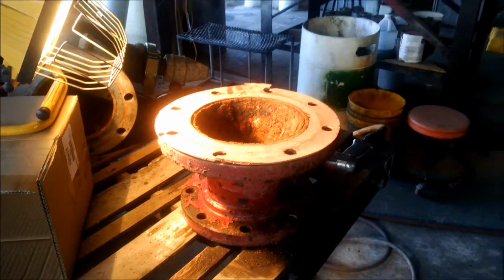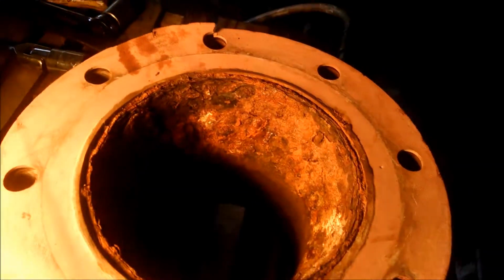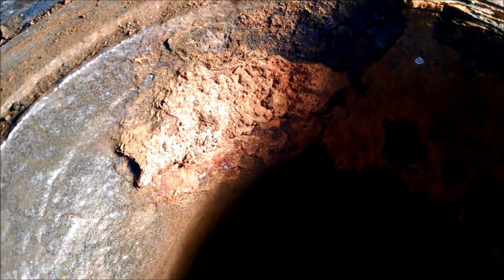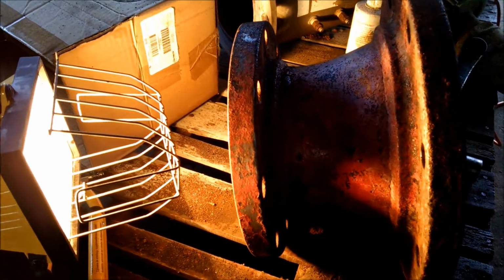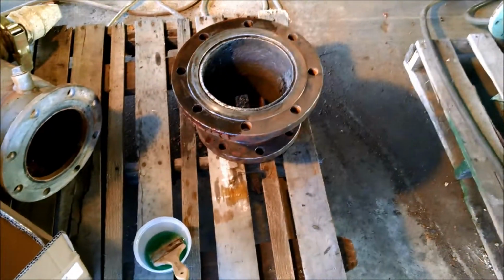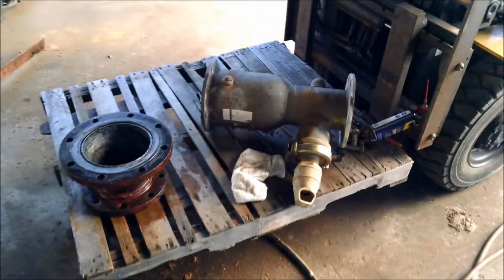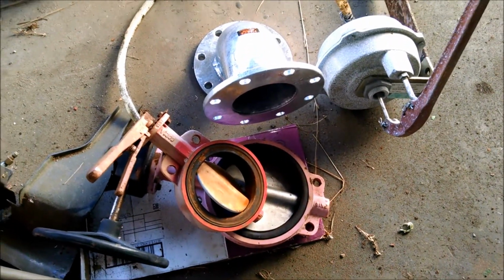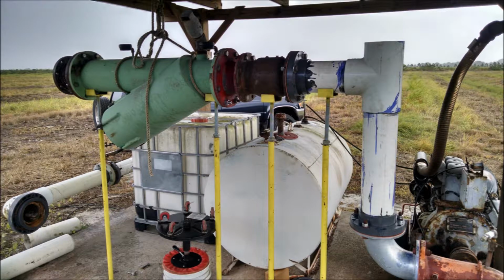Grove 36 Pump Station Rebuild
Complete disassembly, repair, and reconfiguration of the irrigation pump station.